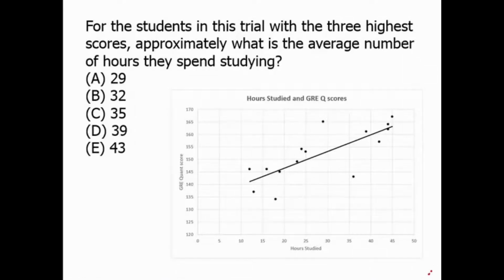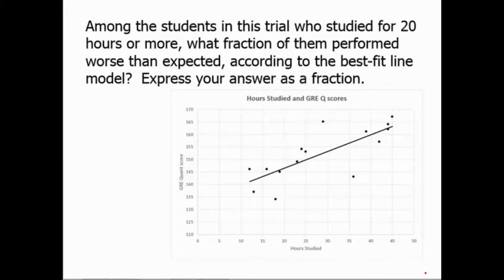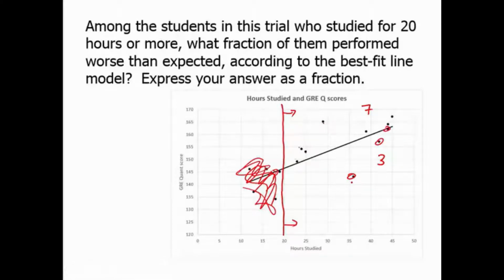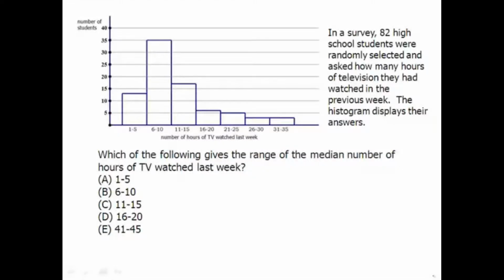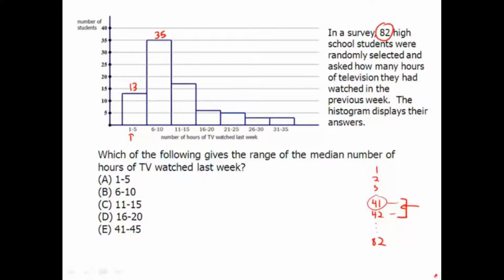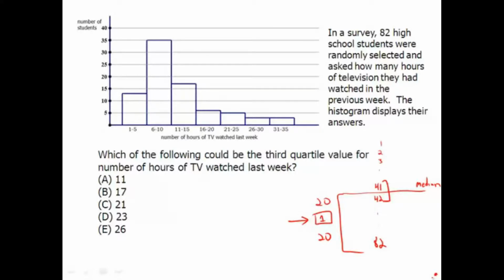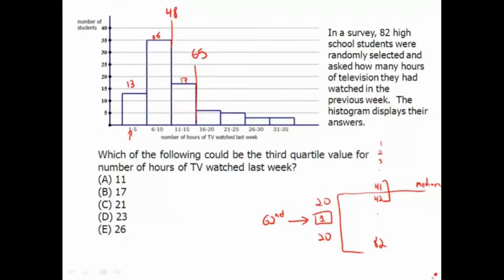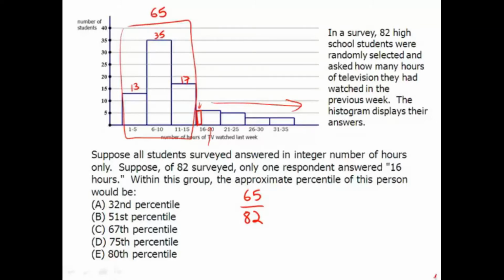GRE and GMAT Data Interpretation Part-9| GRE and GMAT Math | GRE and GMAT Prep